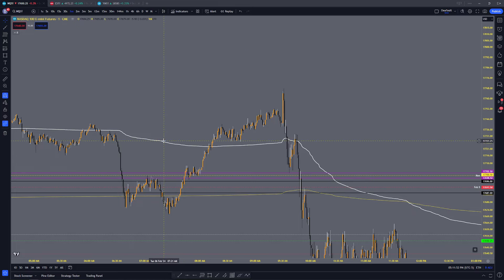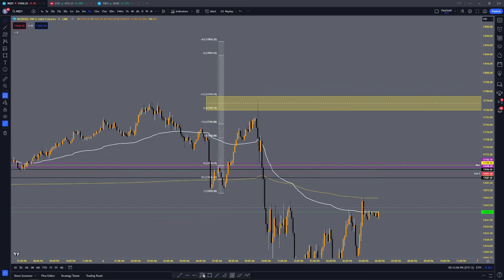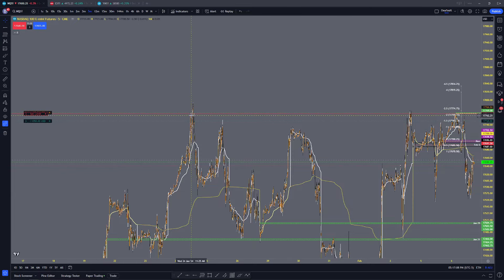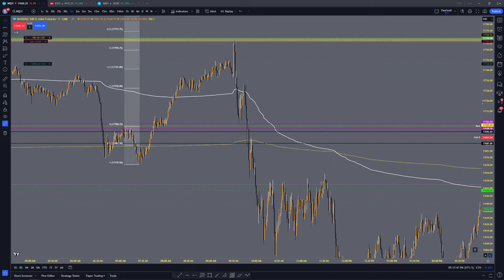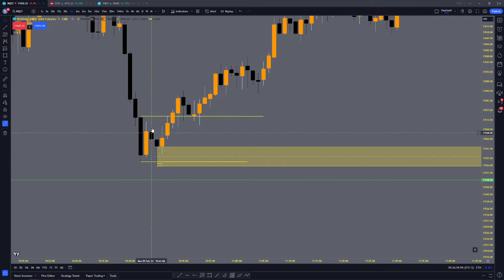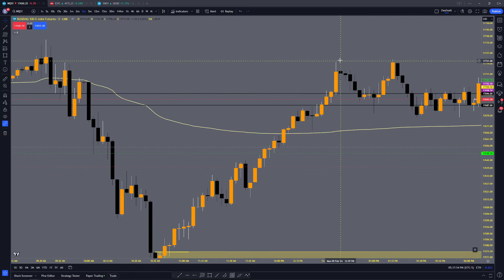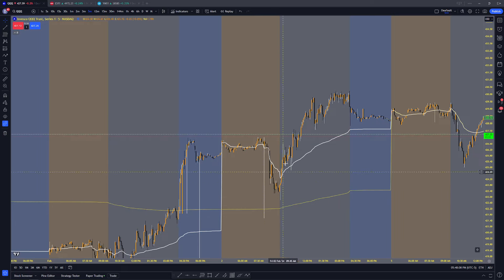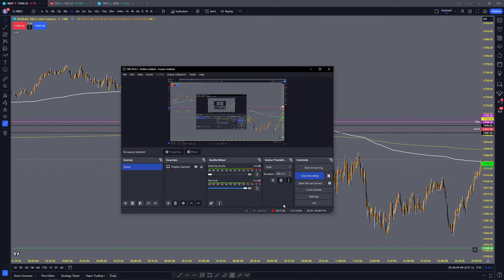📚Masterclass Insight: Optimizing Entries & Profits with Standard Deviation | DGT Mafia Live Session🎩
🌟 DEEP DIVE INTO TRADING EXCELLENCE: Embark on a journey of trading mastery with today's video, featuring an exclusive live educational session conducted by an underboss of the Damn Good Trading Mafia. This special presentation, aimed at the Capos of our trading family, focuses on the art of spotting optimal entry points, strategic profit-taking levels, and critical exit zones. 📈

💼 MASTERCLASS LESSONS IN ACTION: The video encapsulates key learnings from the masterclasses available to our Capo Mobstership members. It's an enriching session that bridges theory with practical application, enhancing our members' trading strategies and market understanding.

🔍 YUGO'S STANDARD DEVIATION STRATEGY: Highlighting the session is Yugo from the DGT Mafia, who delves into the utilization of the Standard Deviation method for trading. This approach is celebrated for its effectiveness in demystifying one of trading's most challenging aspects – identifying precise entry zones, profit-taking points, and essential exit markers during unfavorable market movements.

📊 ENHANCING TRADE ACCURACY: Through the Standard Deviation method, traders gain a mathematical edge in predicting price volatility and movement trends. Yugo expertly guides our Capos through the process of applying this technique to real-world trading scenarios, ensuring a comprehensive understanding of how to leverage market statistics for informed decision-making.

🔗 JOIN THE DGT MAFIA: For access to more invaluable live sessions, masterclasses, and a supportive community of traders, and consider joining our Discord server Becoming a Capo in the Damn Good Trading Mafia unlocks a wealth of resources designed to elevate your trading game.

🌐 EMBARK ON YOUR TRADING JOURNEY: Ready to tackle the markets with the knowledge and support of the DGT Mafia? to explore the opportunities that Topstep offers and start your challenge today.

🌟 Dive into the world of trading mastery with the DGT Mafia. Together, we explore, learn, and succeed in the ever-evolving market landscape. 🌟